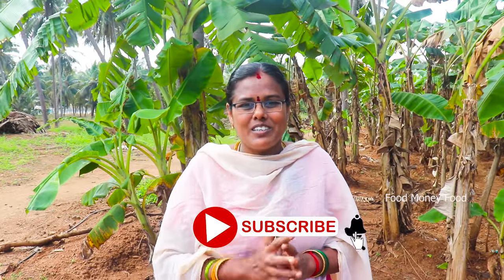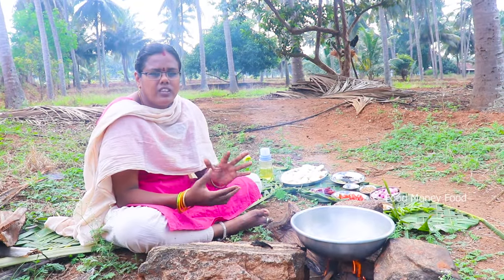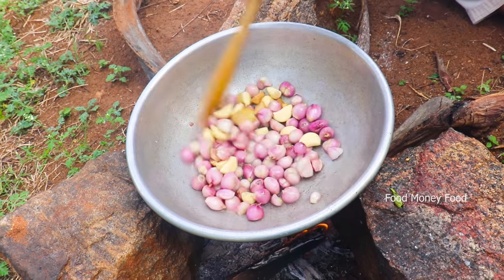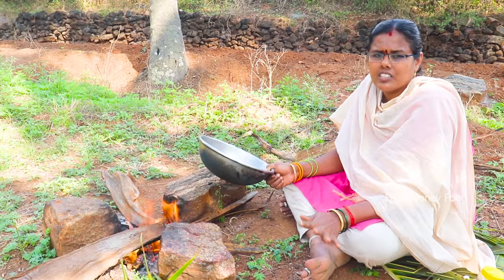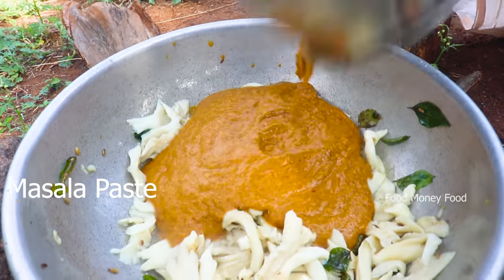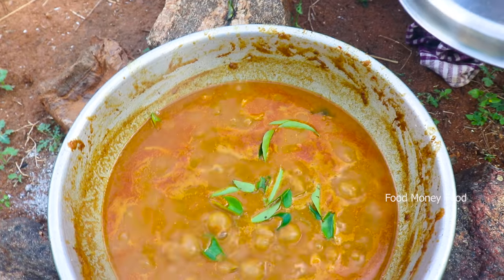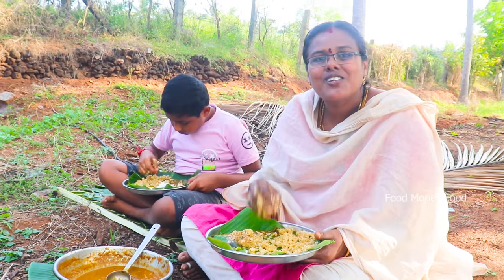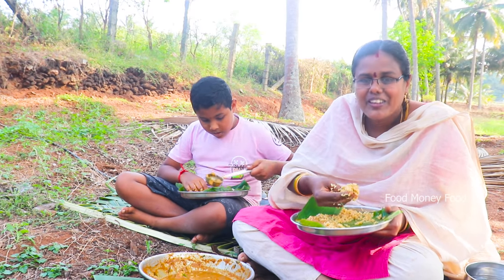கோழிக்குழம்பு சுவையில் சிப்பி காளான் குழம்பு / அசைவ சுவையில் சைவ குழம்பு / Tasty Mushroom Gravy